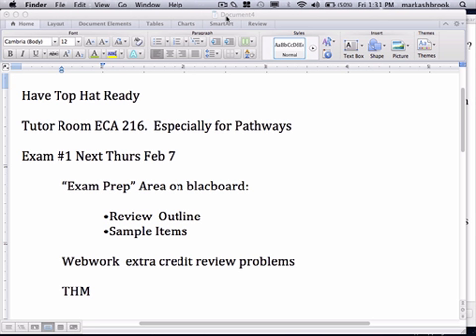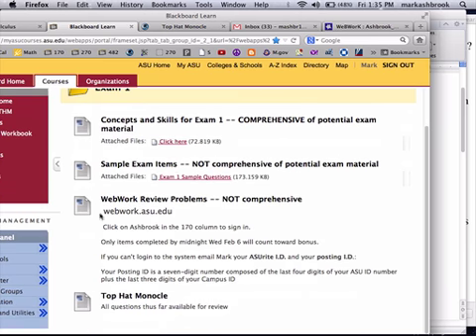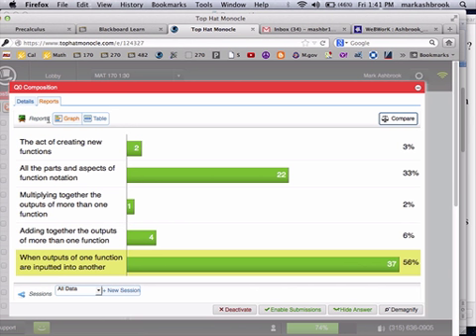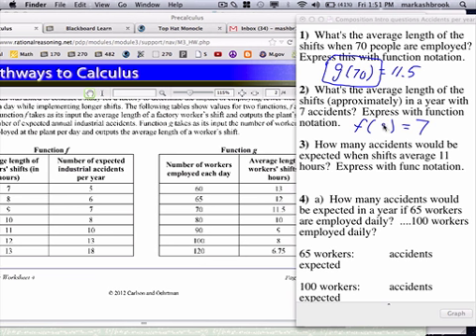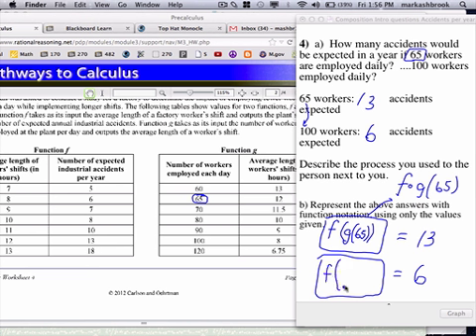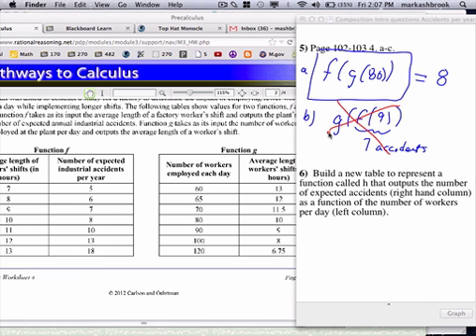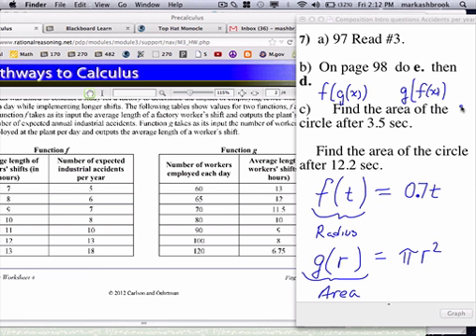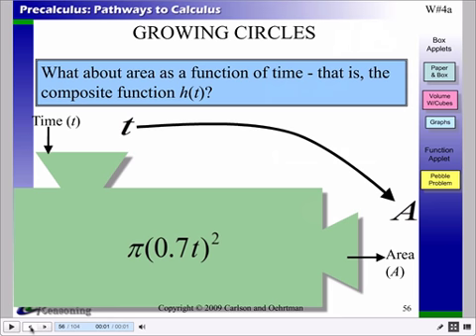MAT 170 Fri Feb 1, 2013